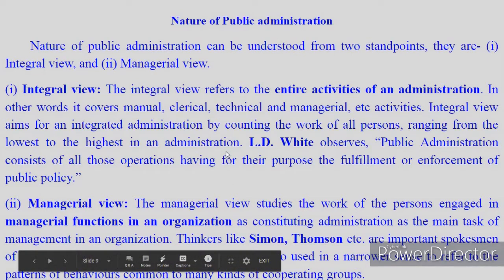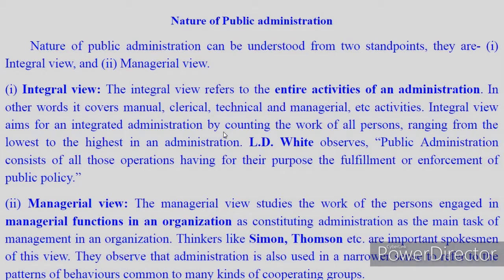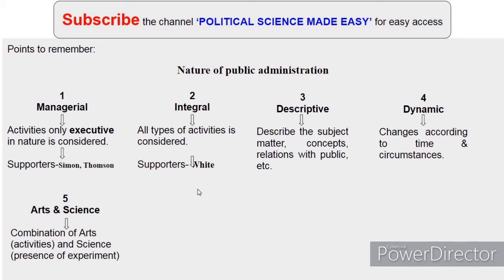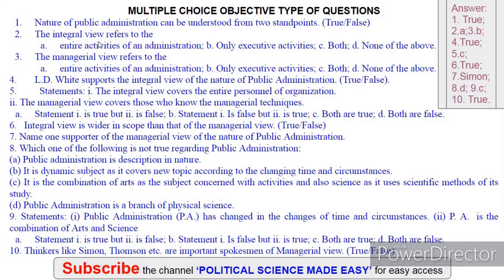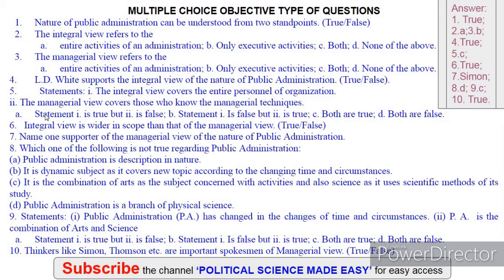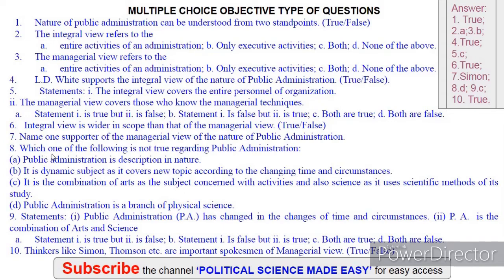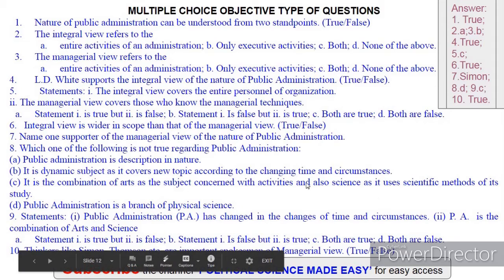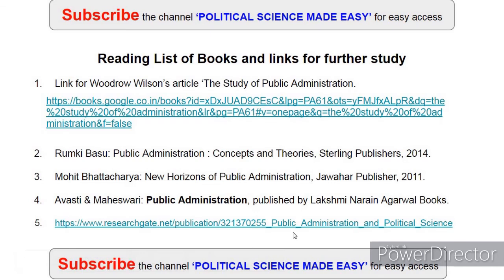Nature of Public Administration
This is video is concerned with the major learning points about the nature of Public Administration. The UG students of Political Science of 3rd Sem (H) and 5th Sem (G/R) can get benefit along with the PG students of the discipline and aspirants of Civil Services (both Union and State) having paper on Public Administration. Sought suggestions.